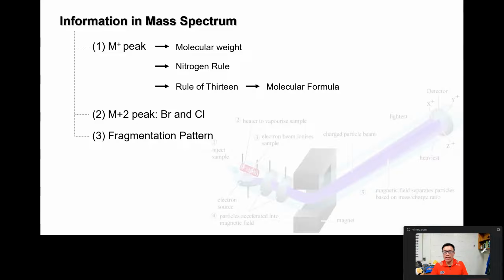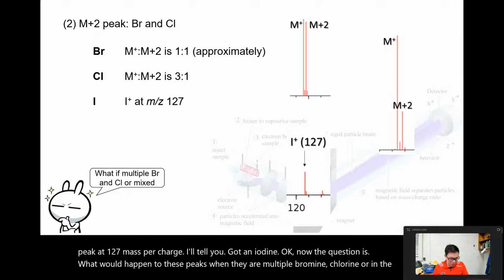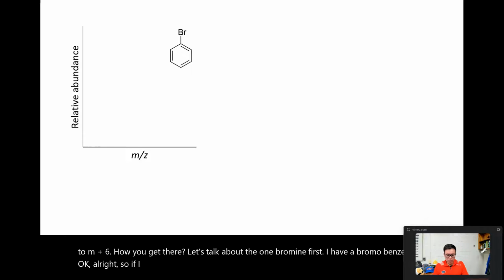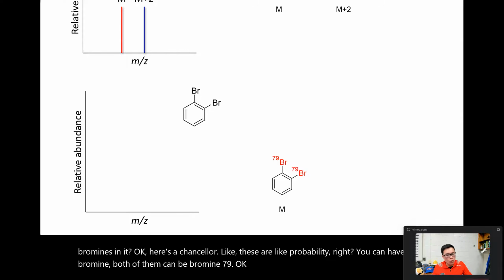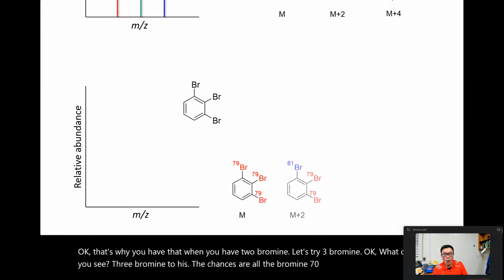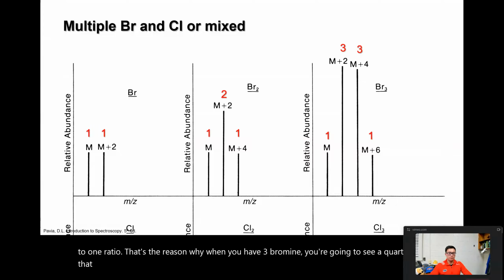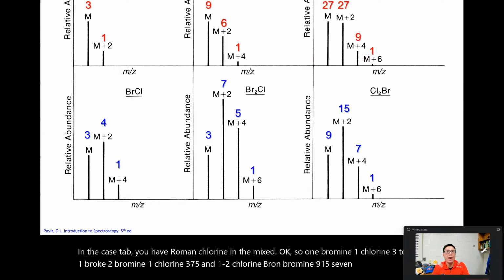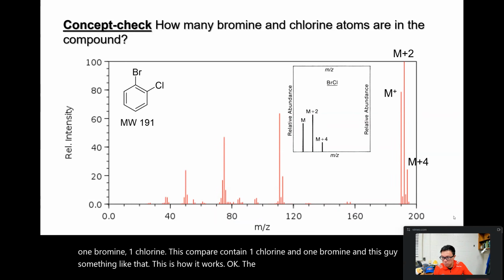Chapter 14.3 - MS8 - Dealing with Multiple Br and Cl